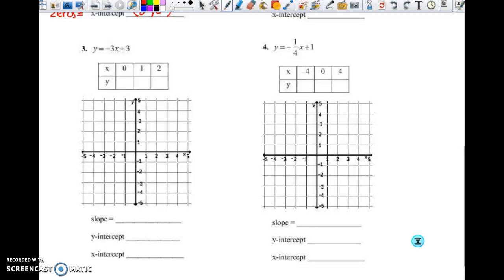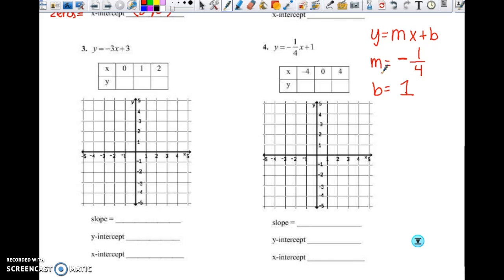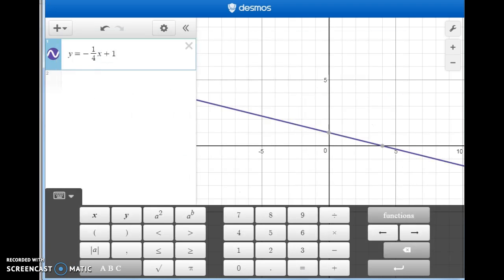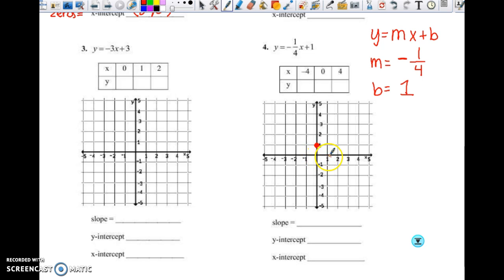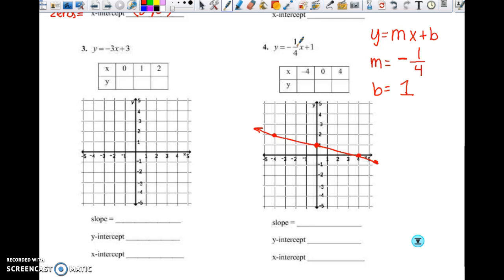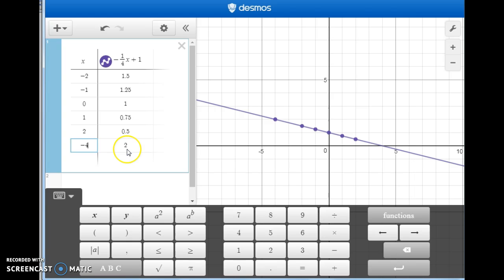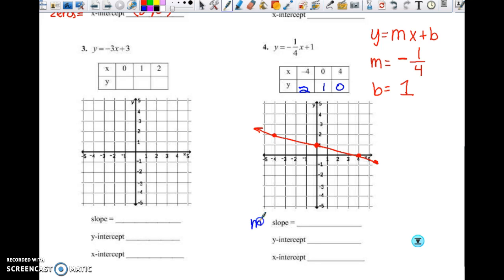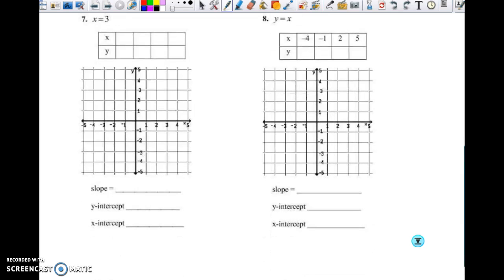Graphing Linear Equations Problem #4